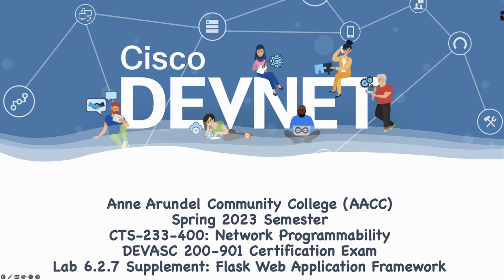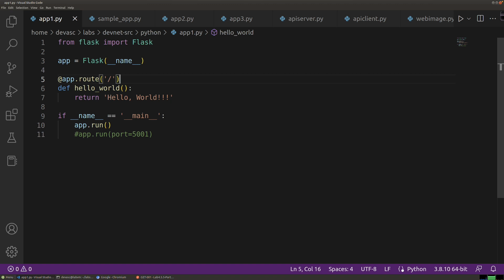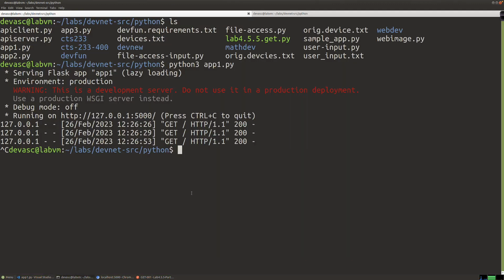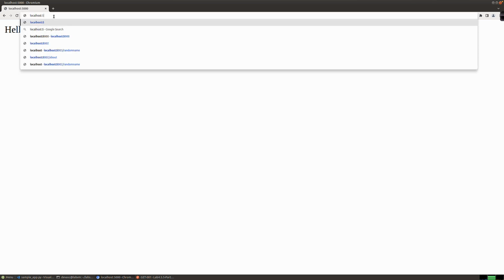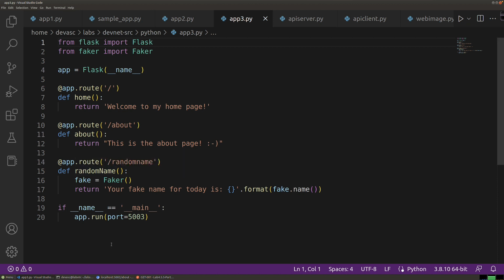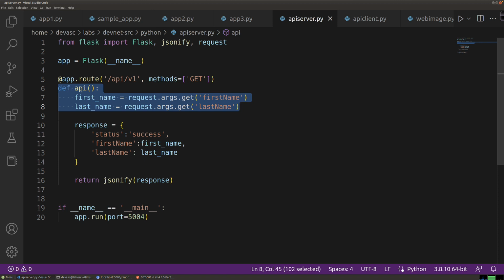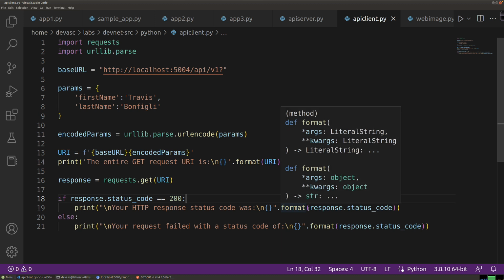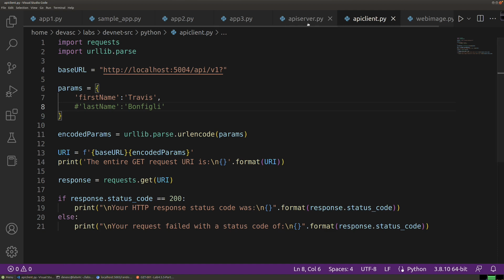AACC - Spring 2023 - CTS-233-400 - DEVASC 200-901: Lab 6.2.7 Supplement: Building a Flask Web App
In this video, we take a deep-dive look at the Flask web application framework in preparation for Part #3 of Lab 6.2.7. We start with a simple example, explain the use of decorators in the python programming language, learn how to run Flask web instances on different ports, and then wrap up by creating our own Flask API server that will respond to GET requests! A very cool and lightweight web development tool! Enjoy!